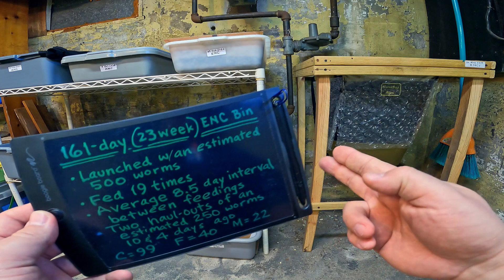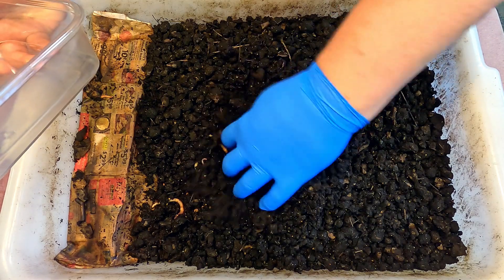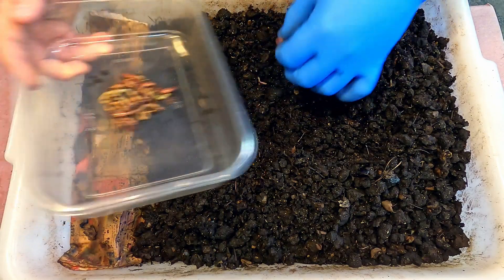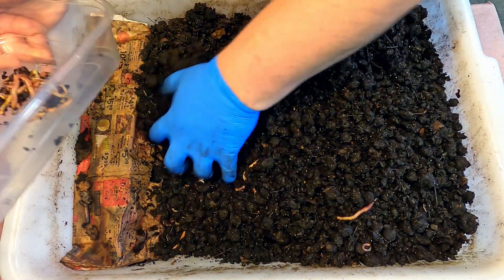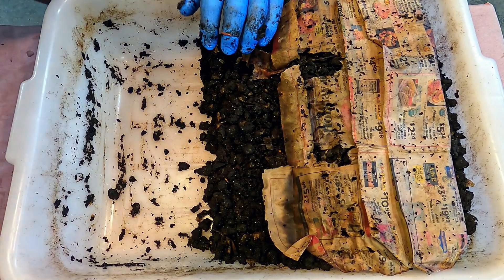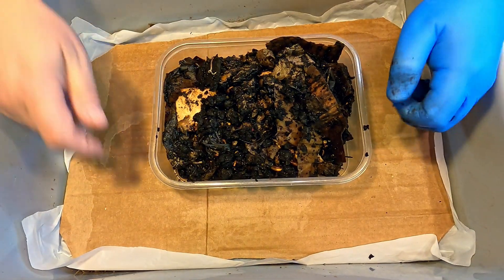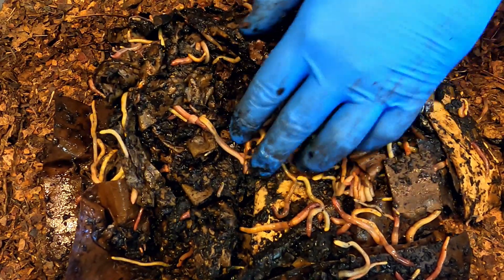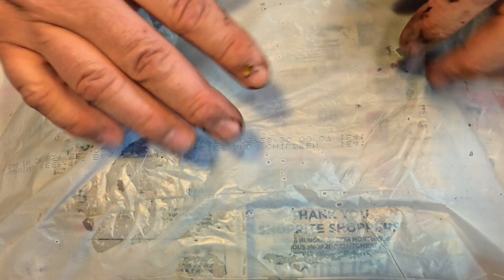New worm bin started with finished 161-day ENC system's castings & cocoons - vermicomposting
After 22 days of horizontal migration & 2 previous haul-outs of worms, today the final load of worms is relocated & the system's cocoons plus finished castings are used to launch a "new" nursery bin

DIATOMACEOUS EARTH:
5 lb bag food grade with duster
4 lb bag

NEEM OIL
16 oz
32 oz
128 oz

SEE-THROUGH COMPOST CONTAINERS:
3 chamber acrylic; includes 3 thermometers

00:00  |  Intro
00:47  |  Pick out straggler worms & inspect material
07:06  |  Haul-out
09:21  |  "Re-launch" of new nursery bin
10:52  |  Re-cap of 161-day bin's statistics
12:37  |  Release of collected worms